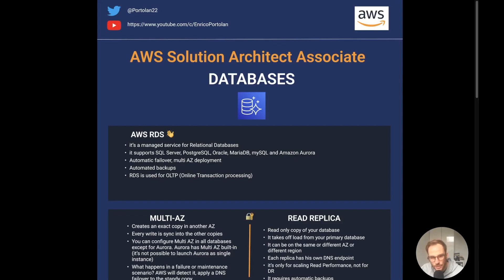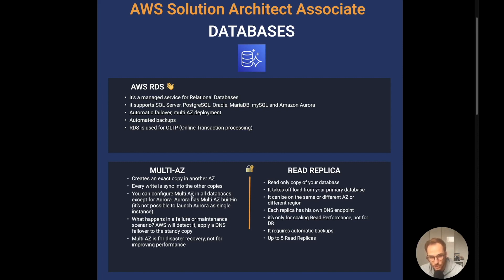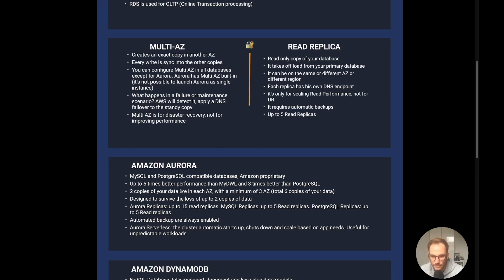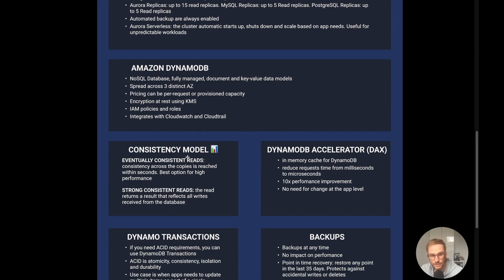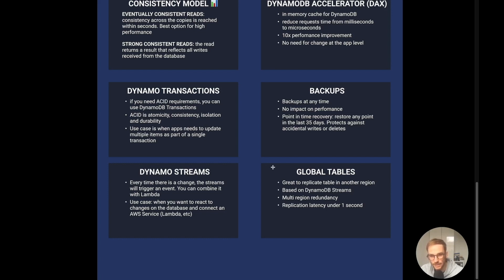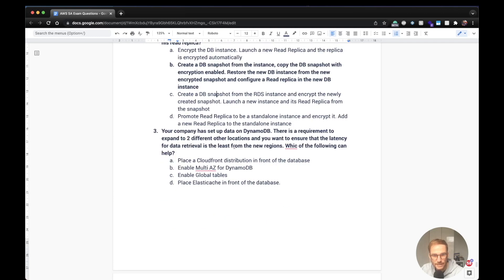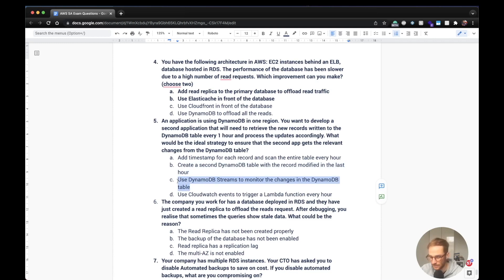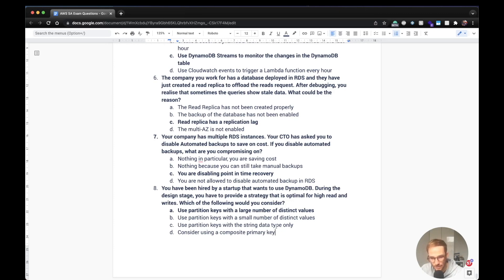AWS Databases Concepts + Exam Questions Answered [SOLUTIONS ARCHITECT EXAM]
In this video I go through the Database Concepts you need to learn for the AWS Solutions Architect Exam using a cheatsheet PDF created by me. You can find the cheatsheet on my Twitter profile
In the second part of the video, I answer AWS Exam questions and explain the reasoning behind them.

00:00 Databases Concepts
11:42 Exam Questions